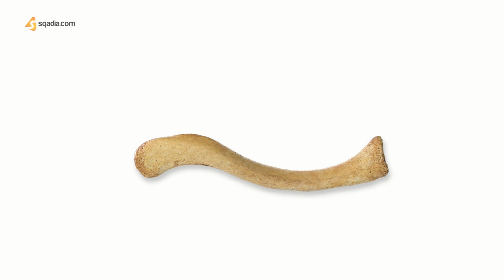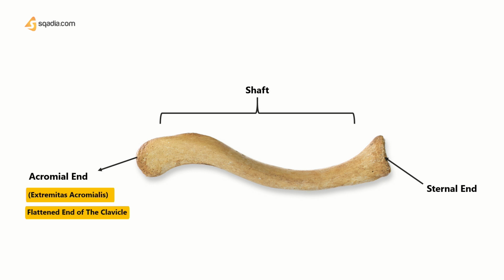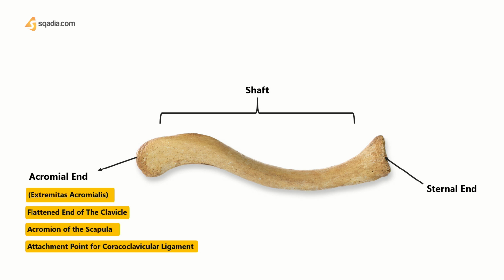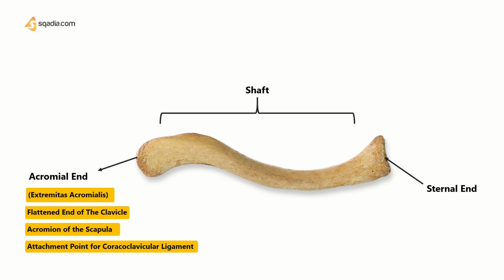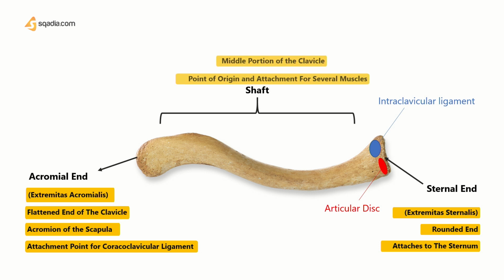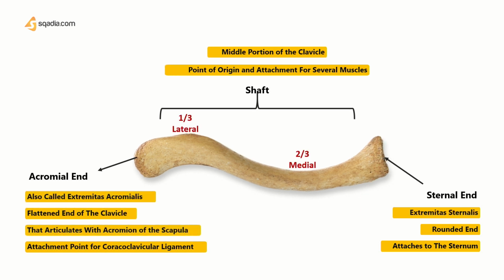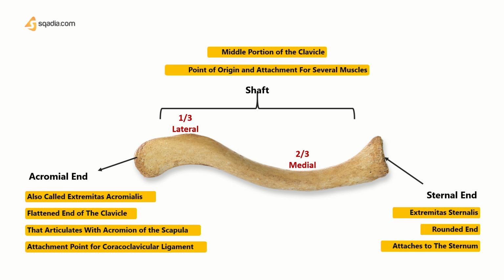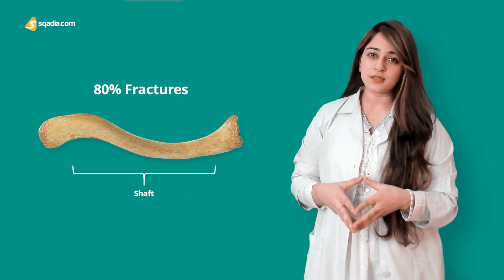Clavicle Skeleton Bone Anatomy | Superior View | Bony Landmarks | Upper Limb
sqadia.com brings you a lecture on Clavicle bone, in a brand-new way!

▬ 📃 Clavicle ▬▬▬▬▬▬▬▬▬▬
Do you know what the clavicle is? It is the bone which is also normally called the “beauty bone”. At one end it articulates with the sternum and at the other end it articulates with the scapula.

▬ 📜 Clavicle Anatomical Landmarks ▬▬▬▬▬▬▬▬▬▬
Here we will discuss the different functions, the anatomical landmarks, and the muscle attachments of this long bone. The clavicle has quite peculiar features as well.

Watch this anatomy lecture and pass your exams with flying colours!

More lectures in our brand-new style. We are calling it Project JuPiTeR!

Helping you excel in your studies in the most effective way!